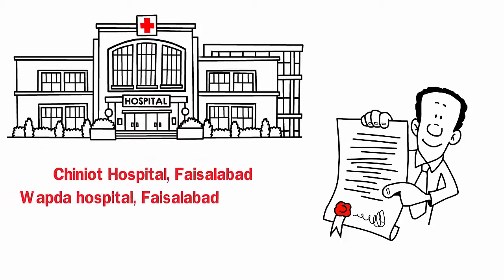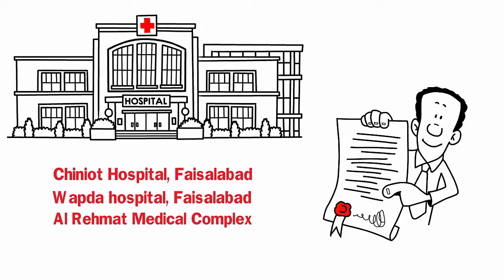Internship Program by SNCP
Students Nutritionist Club Pakistan is a dieticians specific club who serves all the students living in Pakistan. There is the latest approach provided by this prestigious club. They are providing an internship program to help young students spend their vacations in a useful manner.